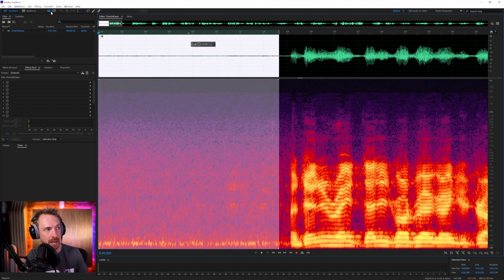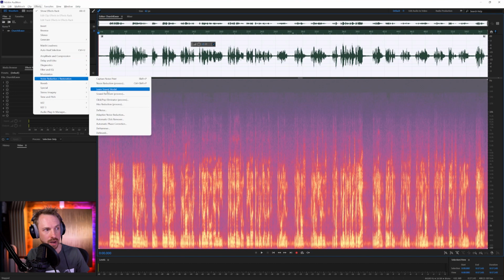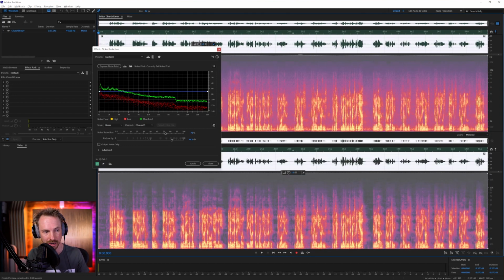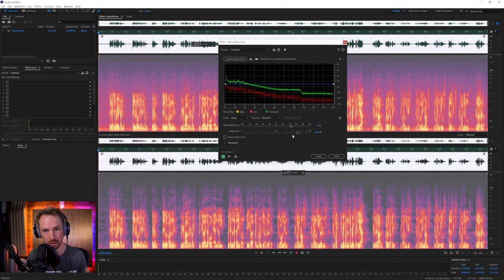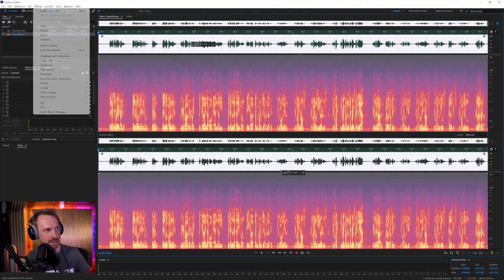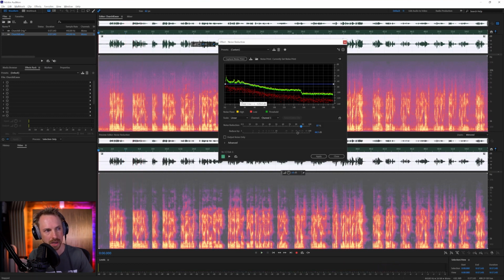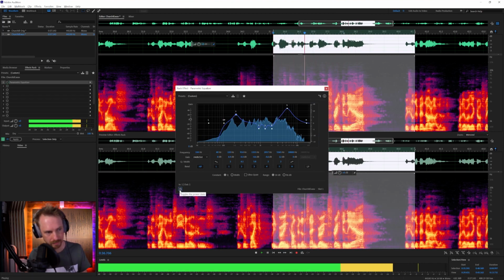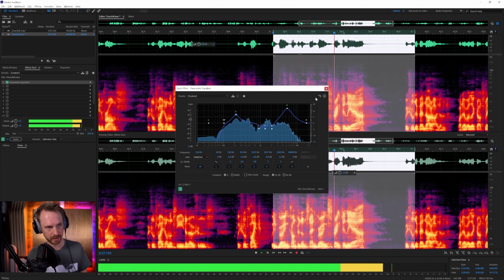I Remastered Sir Winston Churchill....this is what he sounds like now.. [BEFORE and AFTER]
In this video, I remastered one of Sir Winston Churchill’s famous speeches! I added some upgrades to make Sir Winston sound the best he can so let’s find out what happens!

◀ 🎙 Adobe Audition. Audacity & Premiere Pro Presets! 🎧 The audio presets I use.
◀ 🎚 Learn how to master audio production using Premiere Pro, Audacity or Adobe Audition.

0:00 Tutorial introduction
0:50 Getting started
1:08 Spectral frequency display
1:35 Capture noise print
2:11 Noise reduction process
4:30 Filter and EQ
7:44 Introducing Project Shasta
8:42 Transcribe feature
9:30 Enhance speech filter
10:15 Wrap up
10:47 Like and subscribe